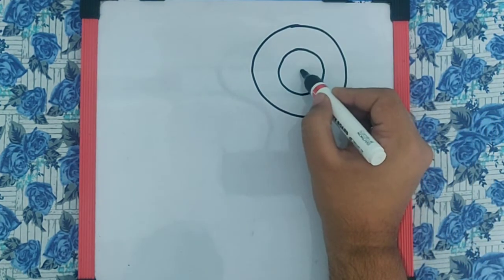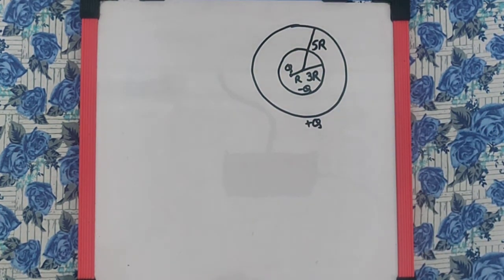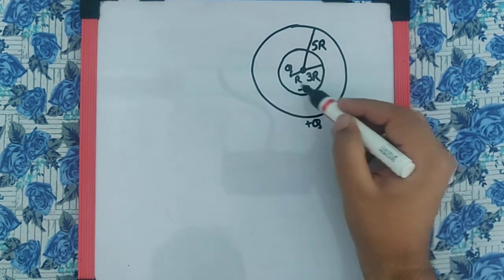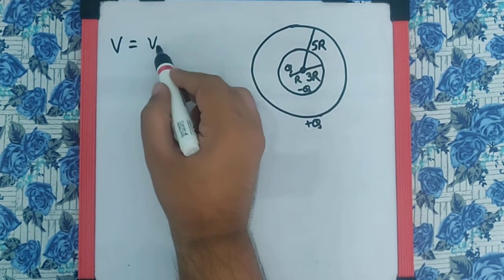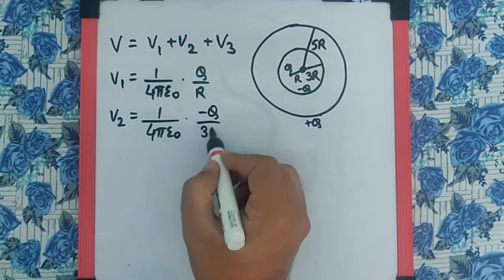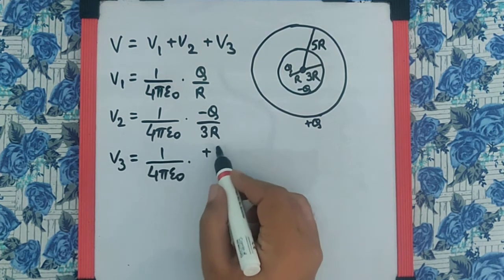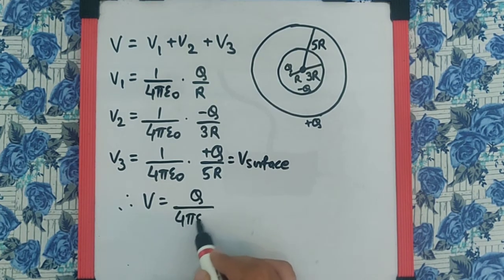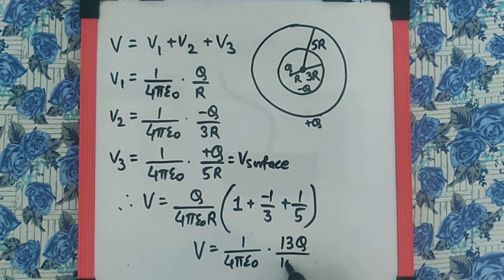A point charge Q is placed inside a conducting spherical shell of inner radius 3R and outer radius..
A point charge Q is placed inside a conducting spherical shell of inner radius 3R and outer radius 5R at a distance R from the centre of the shell. The electric potential at the centre of the shell will be